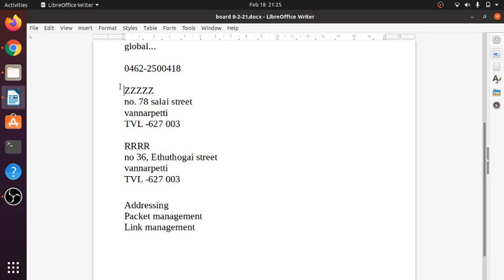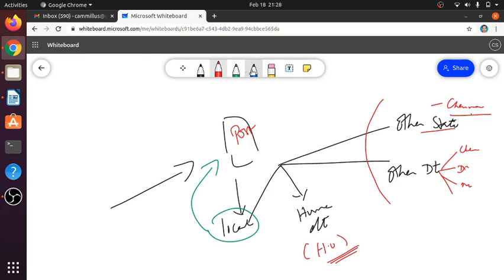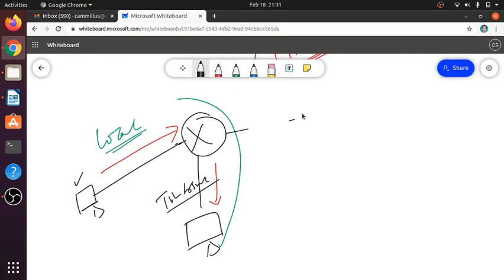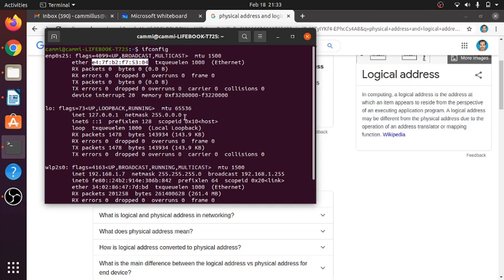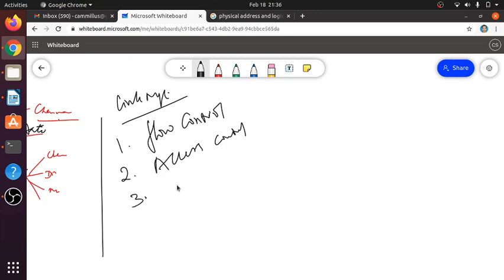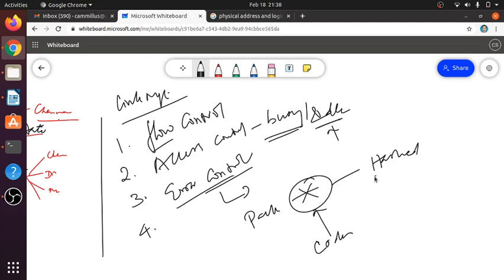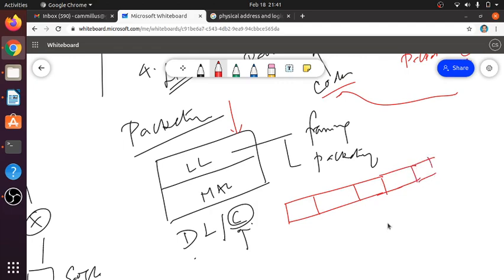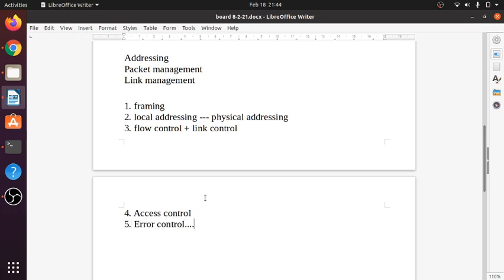CCN - Offline class7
Video about the role of DLC layer - addressing, framing and link management